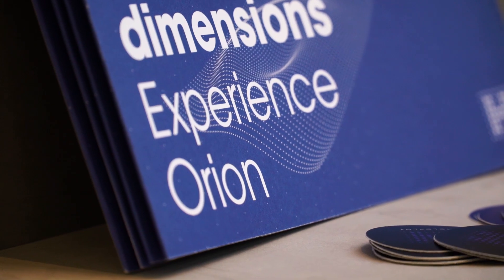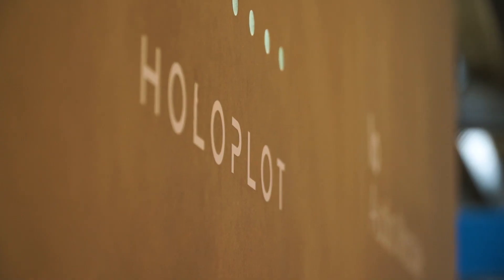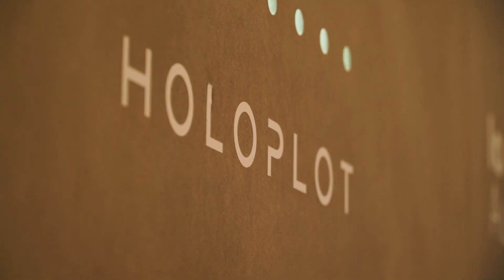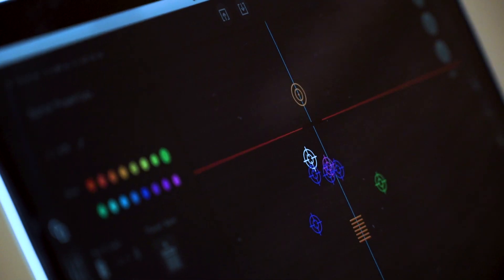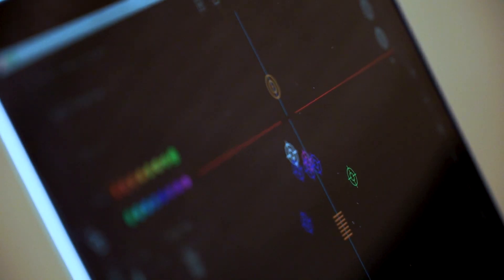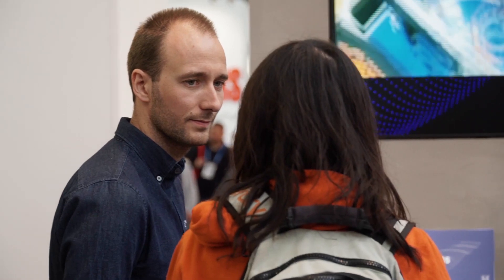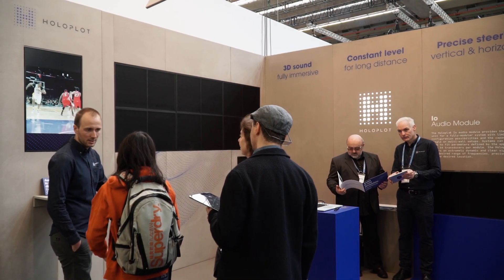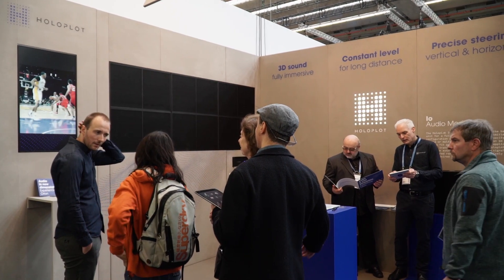Holoplot at Frankfurt Prolight + Sound 2019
Holoplot CEO, Roman Sick introduces us to the Orion technology on show at Frankfurt Prolight + Sound 2019.